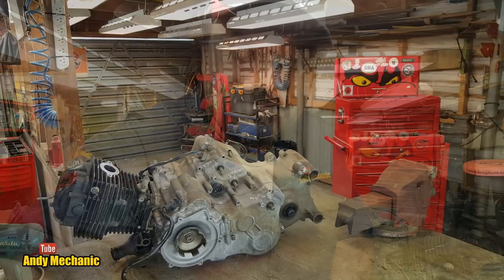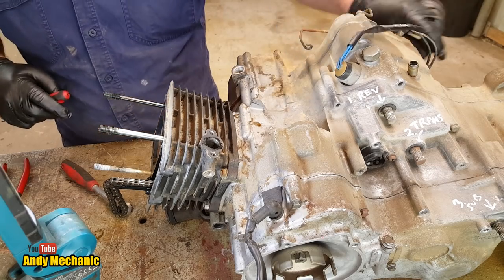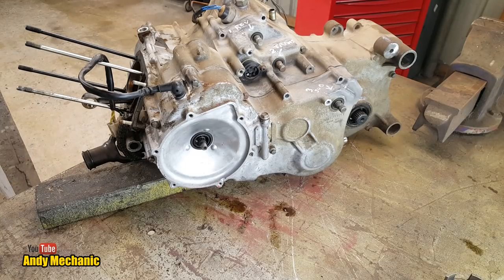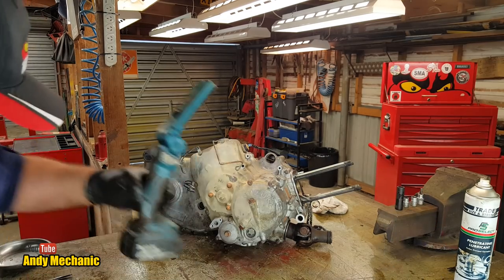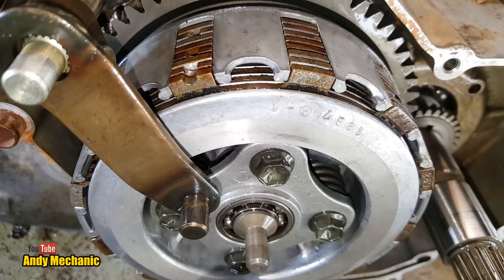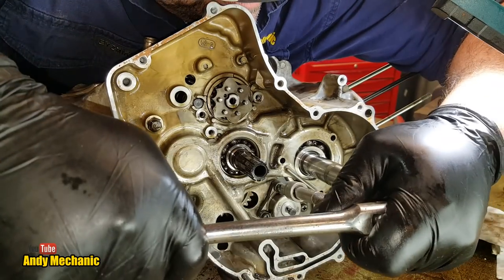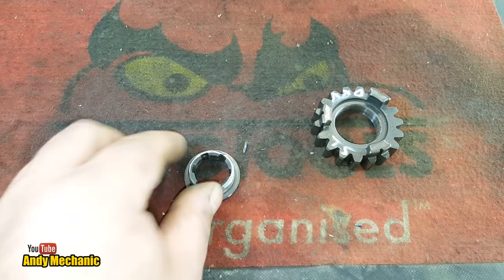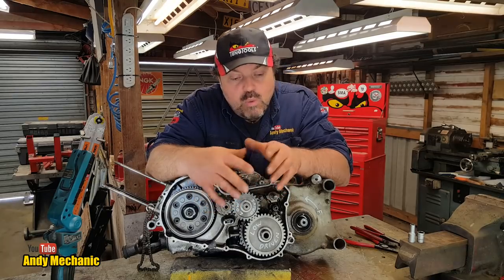ATV engine seized up at max speed - full strip & inspection #1035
Longest video ever! So beware...

I was given this old Suzuki ATV engine/gearbox a few weeks ago. The customer complaint was that it had 'just stopped' when riding flat out in top gear.

The repair workshop deemed the repair to be uneconomic as it would be most likely cheaper to source a second hand engine that strip this one down & replace whatever parts were needed.

So, it looks like I may have made the longest video on YouTube (sorry!), anyway, the video covers the complete strip down, inspection of each component together with a summary of the role each plays in the engine & yes, a diagnosis of the issue.

If you have had any transmission failures like this then please share in the comments.

Andy Mechanic

If you'd like to purchase any of the Andy Mechanic branded workshop clothing then just visit:

UniformNZ can ship to anywhere in the World so if you are far far away then just email them for a quote.

Wellesley Street
Auckland
Post Code 1141
New Zealand

Andy